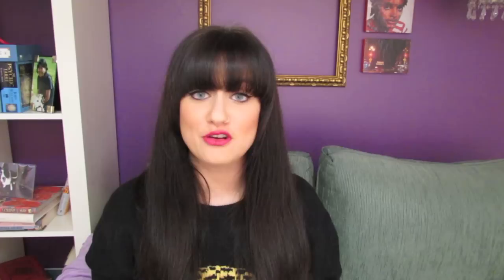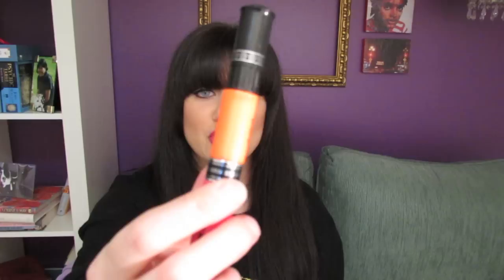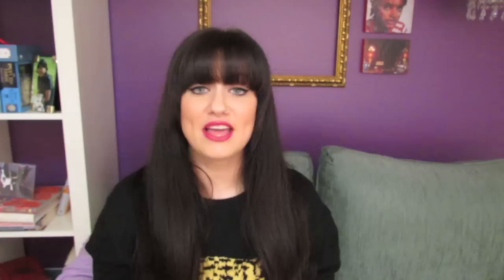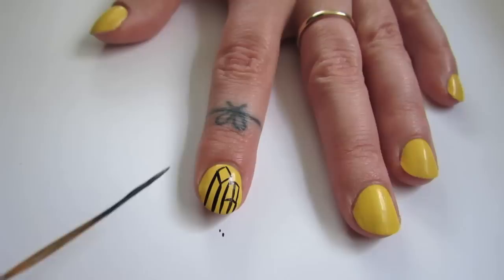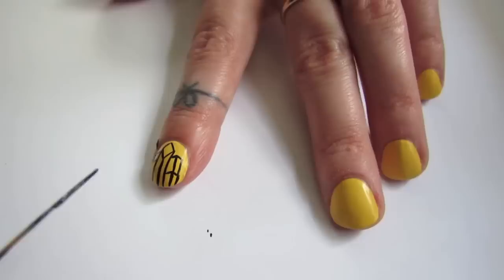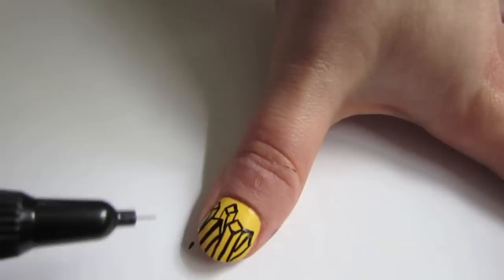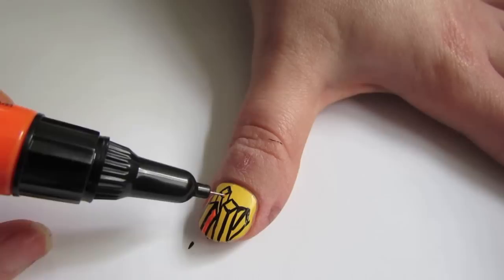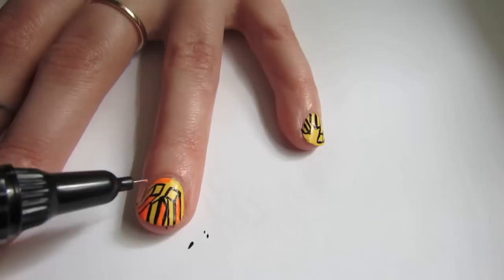JEREMY SCOTT INSPIRED NAIL ART TUTORIAL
I loved Jeremy Scott's french fry Adidas jacket so much that I decided to do a nail art design like it. It's a basic design that has a really cool effect which looks awesome on short nails and long nails! Give it a try :)

Products I used:

Dazzle Dry Yellow Polish: Sahara
Migi Nail Art Pen: Neon orange
Golden Fluid Acrylic Paint: Carbon black
Striper brush